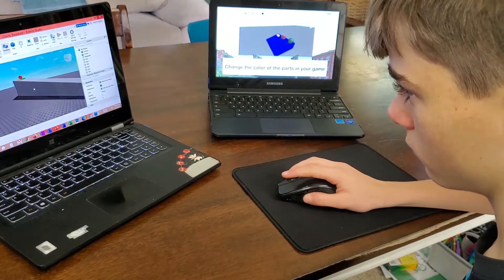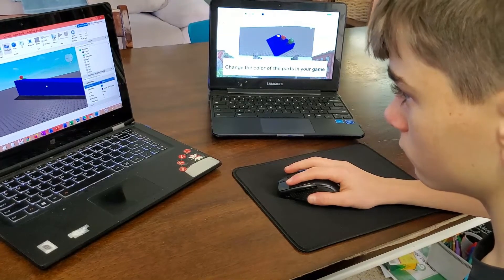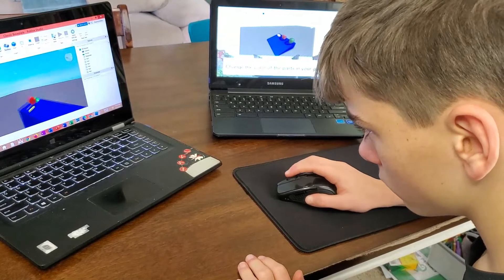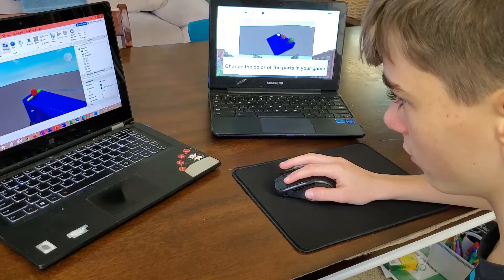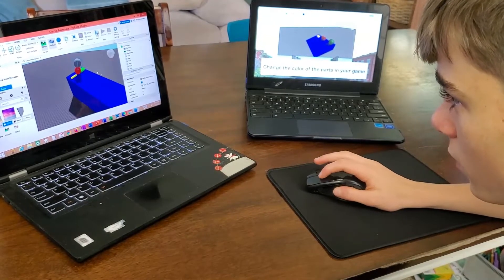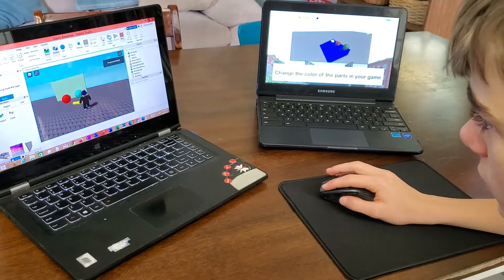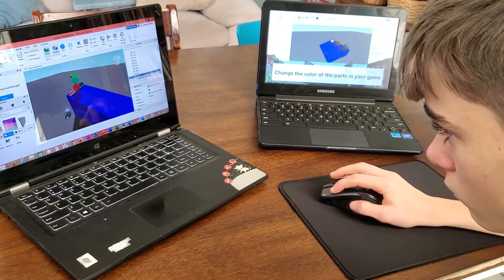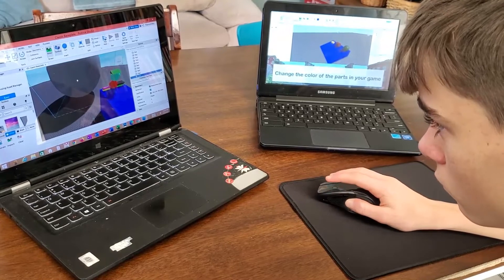Coding for Kids is Easy with Engaging Online Coding Games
Kids love playing games and learn best by doing. Using online coding games for kids to help them learn computer programming is an effective way to teach kids coding.

Many children new to coding and programming may not be familiar with the technological concepts and terminology. Teaching through games with which they are already familiar makes it easier for kids to understand the new information. CodaKid, an online coding platform, uses engaging games and more to teach children real programming languages.

In this video, my son shows you what he's been doing in his Roblox class through CodaKid. He points out how easy it is and what he enjoys about it.

Learn more about our experience using coding games in this post

Check out CodaKid to find out how they use fun games your kids probably already know, like Minecraft and Roblox, to teach kids coding

If your child does better with personal tutoring, check out their Private 1-on-1 Tutoring with 2 free sessions to try it out